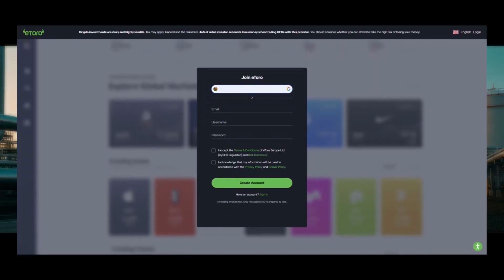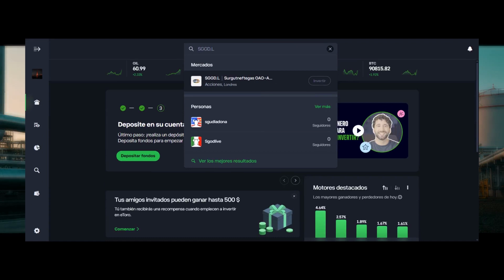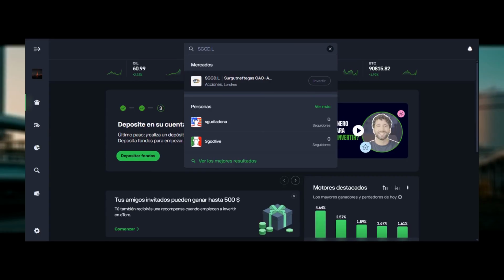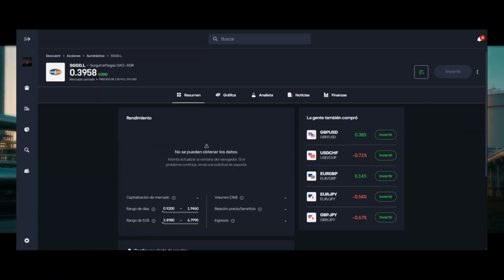How to Invest in Surgutneftegas OAO-ADR (SGGD.L) Step by Step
A concise educational walkthrough showing how to buy shares of Surgutneftegas OAO-ADR on a retail platform. This short video explains the practical steps to locate and purchase SGGD.L listed on the LSE PLC, using a broker interface as an example.

Surgutneftegas OAO-ADR is an oil and gas company whose activities include exploration, production and refining. In this guide we cover how to search for the SGGD.L ticker, verify you have the correct listing on the LSE PLC, and place a buy order through a broker interface. The steps include creating and verifying an account, depositing funds, searching for the ticker symbol, reviewing company information and the price chart, choosing an investment amount, and confirming the purchase. We also explain what happens if the market is closed or if your account lacks sufficient funds.